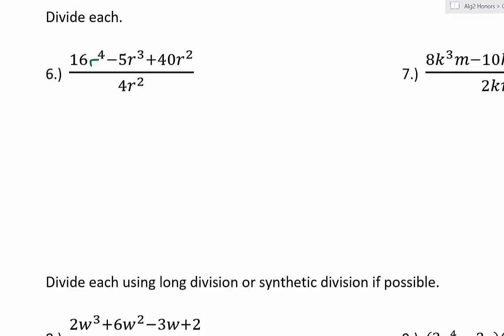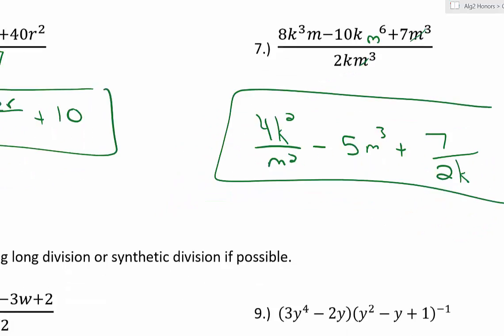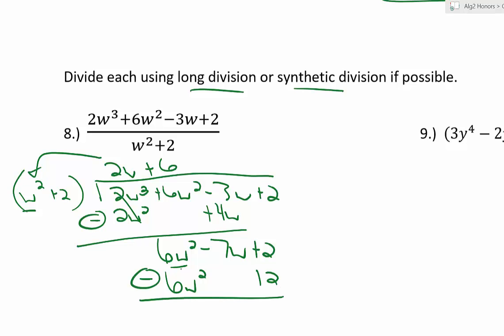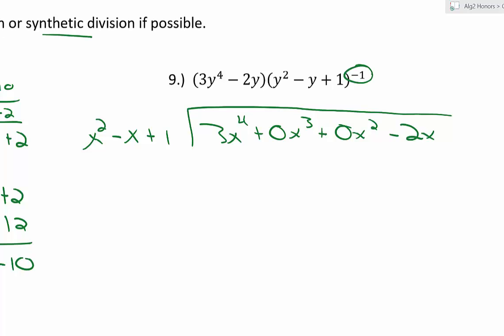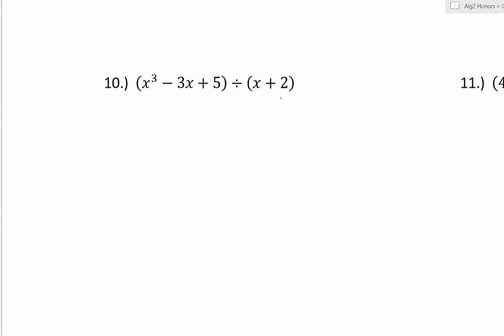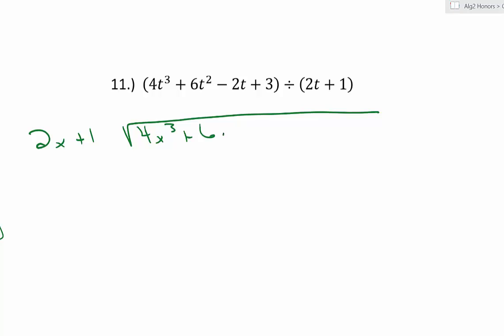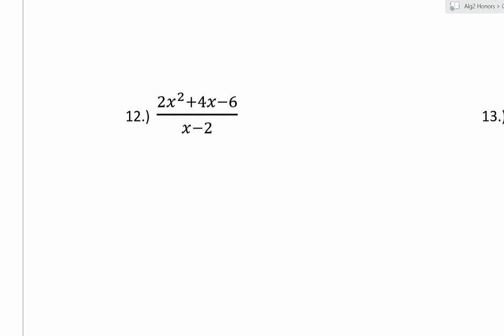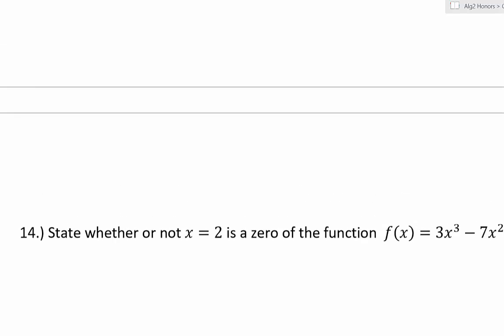A2 5 quiz pt2